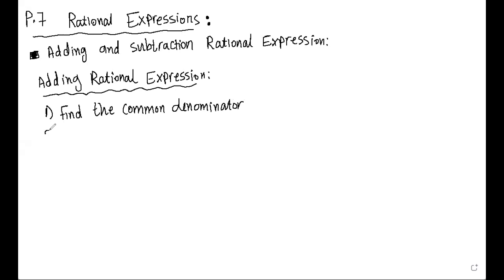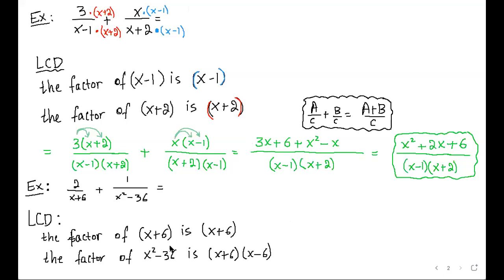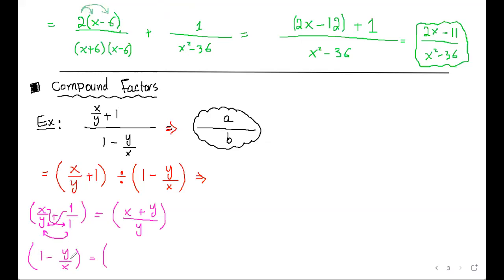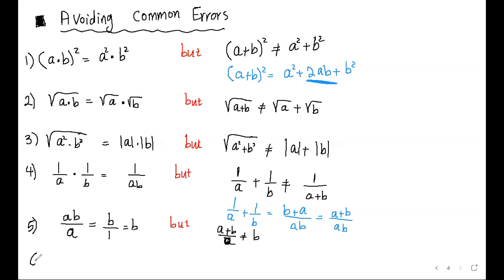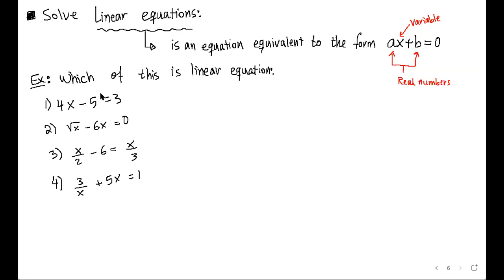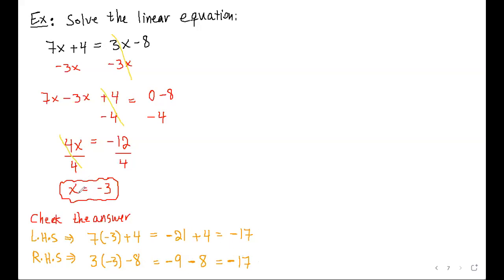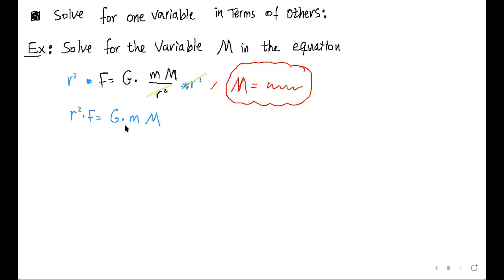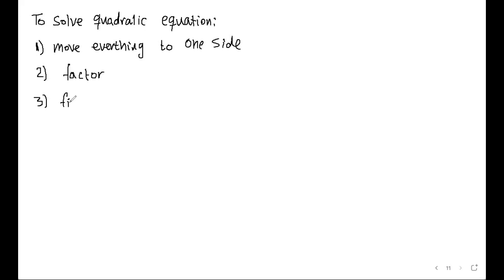Lecture8-college algebra and trigonometry-math190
P.7 Rational Expression
P.8 Equations